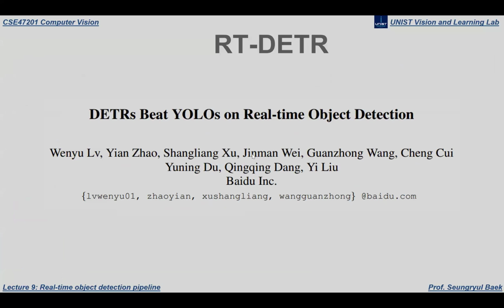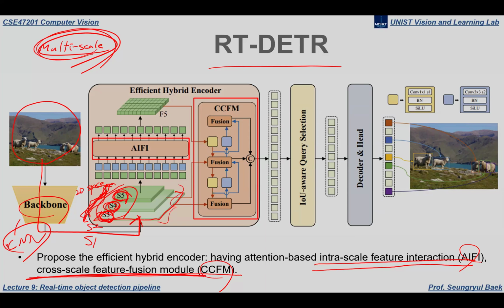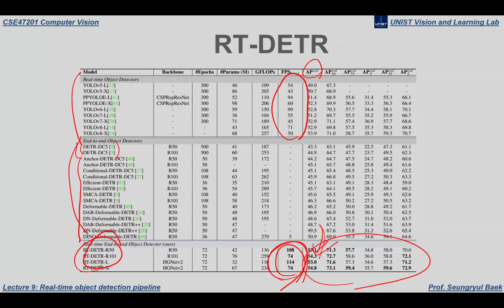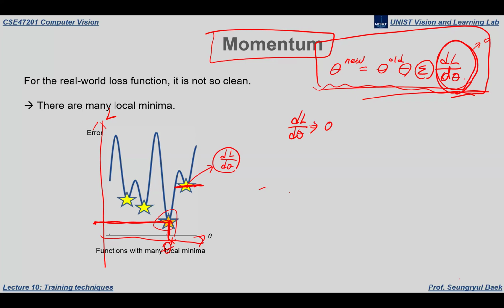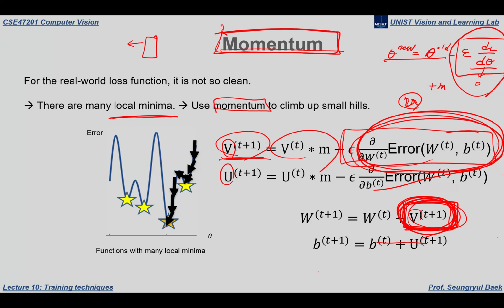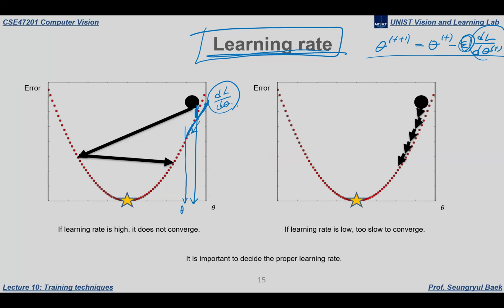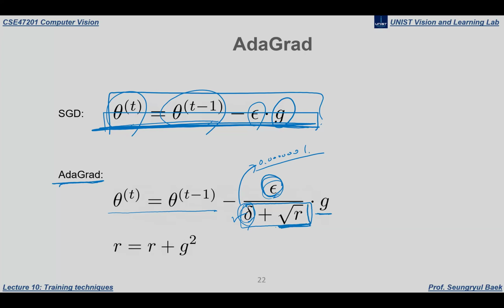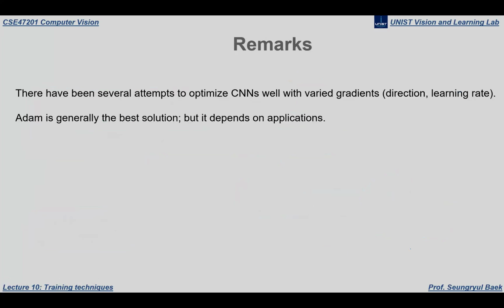20251117_CSE47201_ComputerVision